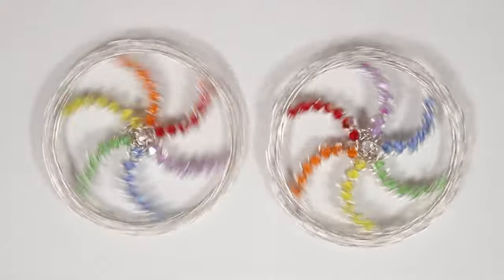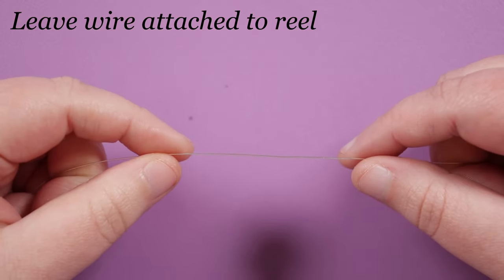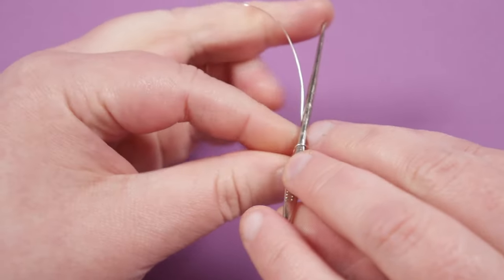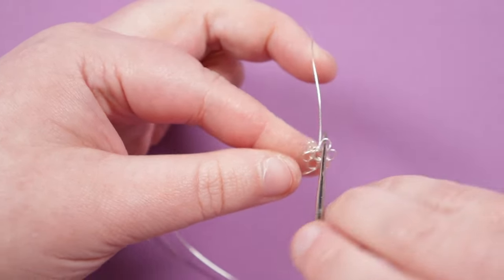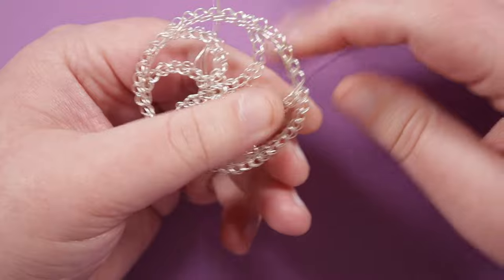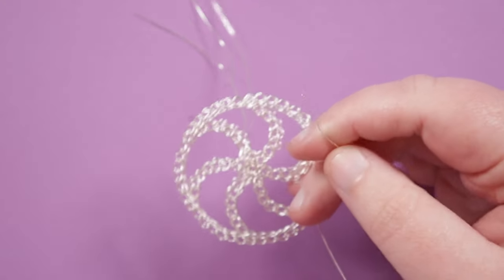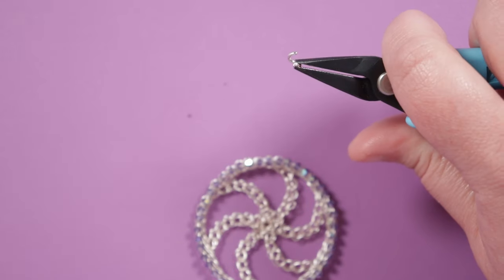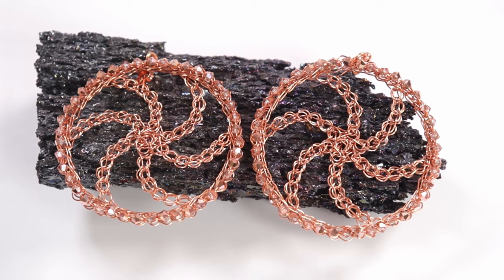Pinwheel wire crochet earrings tutorial ⎮ How to wire crochet for jewelry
In this tutorial I show you how to make this cool wire crochet pinwheel design that can be used for earrings, pendants, decorations or anything else you can think of. Please feel free to give it a go yourself and I hope you enjoy.
Crochet hooks
0.4mm round wire (26 gauge)
3mm bicones
Xuron chain nose pliers
Wire tamers
Materials:
0.4mm round wire (26 gauge)
3mm bicones
Findings